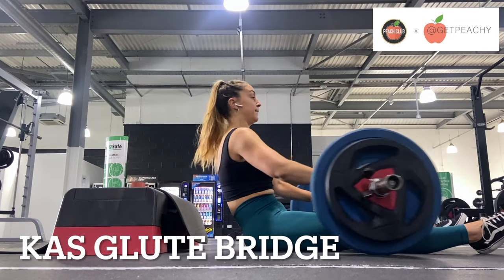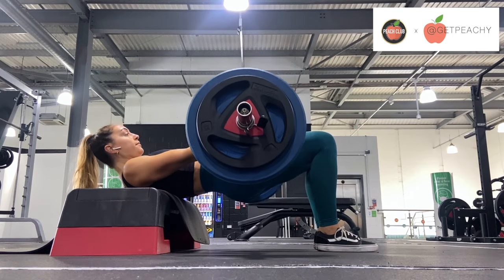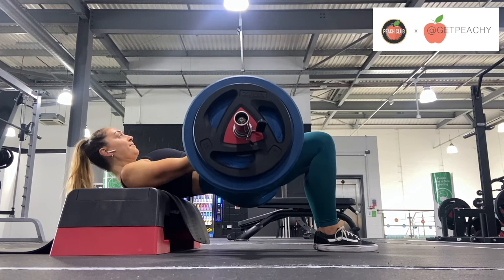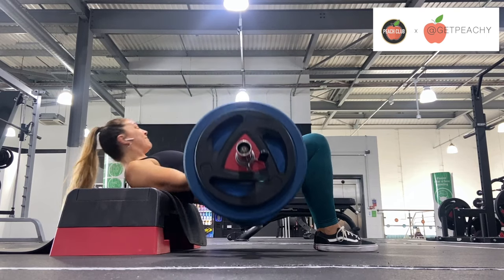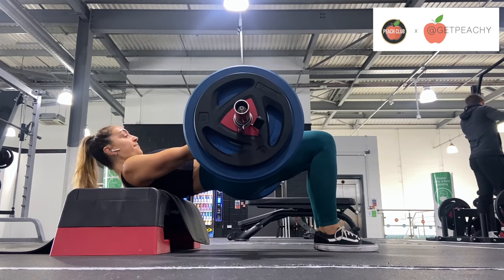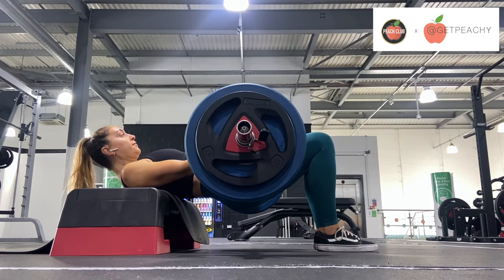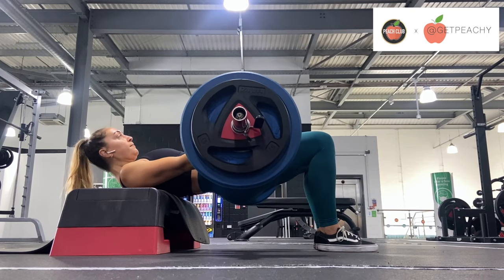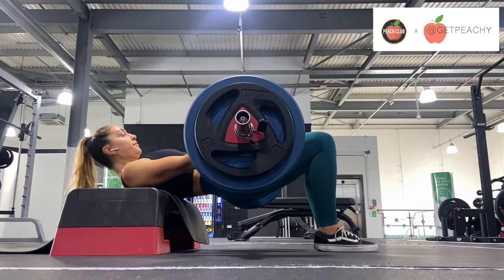KAS GLUTE BRIDGE